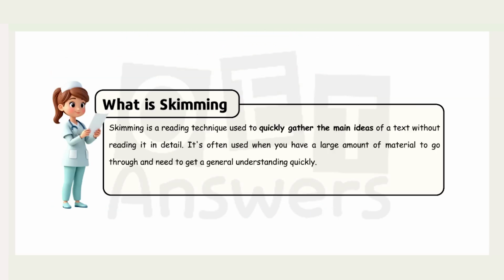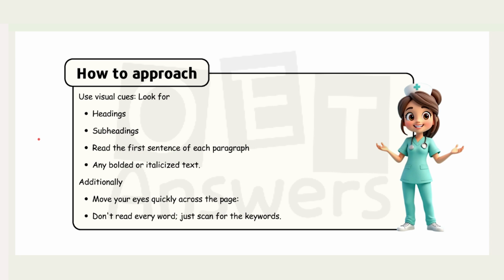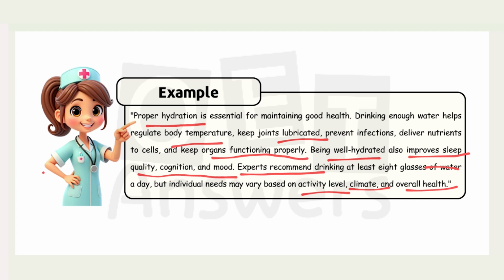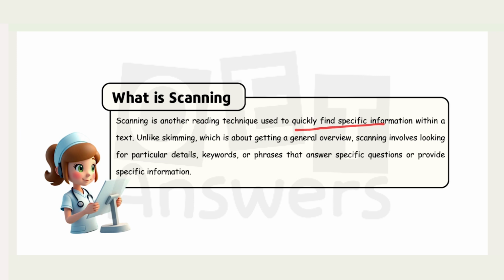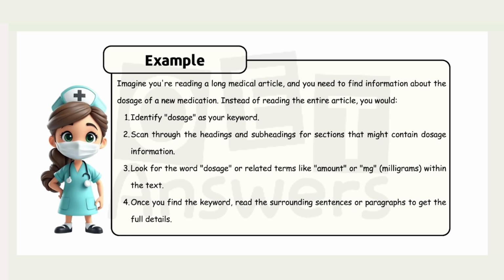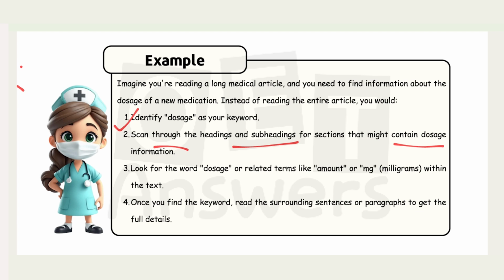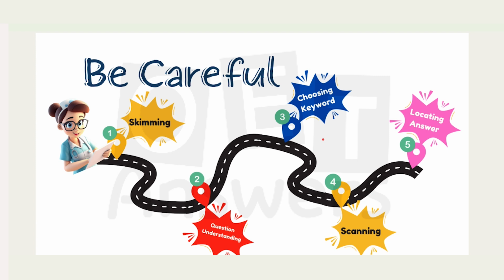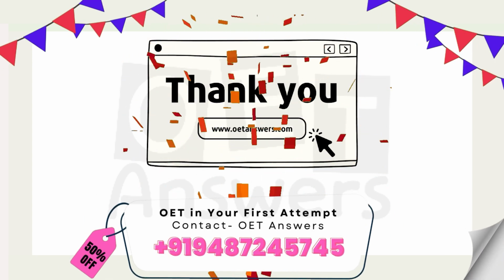Skimming and Scanning in OET Reading | Tips & Strategies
🔍 Ace OET Reading:  Skimming and Scanning in OET Reading Part A

Welcome to our comprehensive guide on mastering Skimming and Scanning in OET Reading Part A. In this video, we break down the essential strategies and tips you need to excel in this crucial section of the OET exam. 📝

Key Takeaways:

Understand the types of lexical and reference questions you’ll encounter.

Learn effective techniques for identifying correct answers.

Discover how to manage your time efficiently during the exam.

Gain insights from expert trainers on common pitfalls and how to avoid them.

Why This Video? By mastering lexical and reference questions, you’ll boost your confidence and improve your chances of achieving a high score in OET Reading. With detailed explanations and practical examples, you’ll be well-equipped to tackle this part of the exam.

Relevant Keywords: Skimming and Scanning, Keyword Method, OET Reading Part A, Lexical Questions, Reference Questions, OET Exam Tips, OET Preparation, English Language Proficiency, Healthcare Professionals, OET Study Guide, OET Success, OET Training

About OET Answers™: OET Answers™ is dedicated to helping healthcare professionals achieve their career goals by providing top-notch training and resources. Our experienced trainers offer personalized support and comprehensive materials to ensure you’re fully prepared for the OET exam. 📚✨